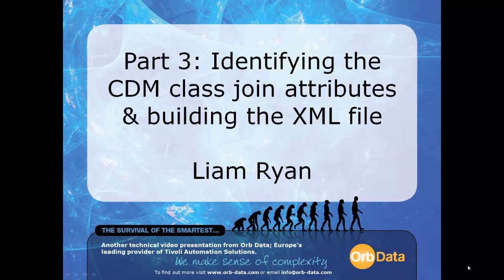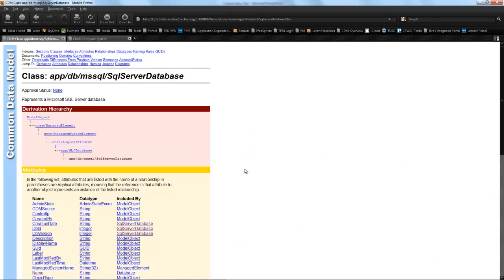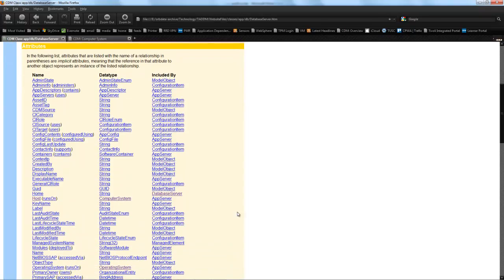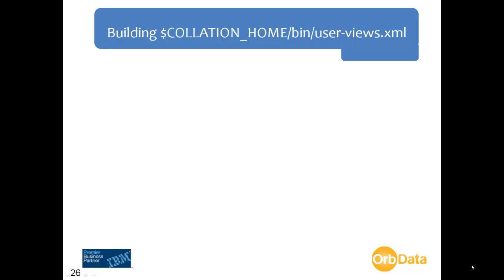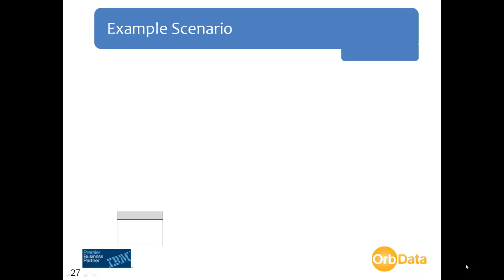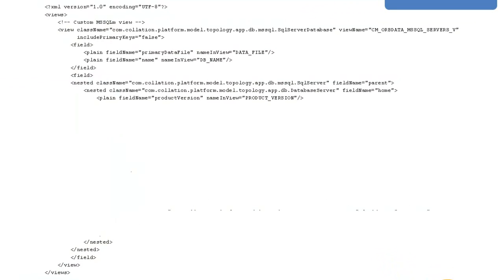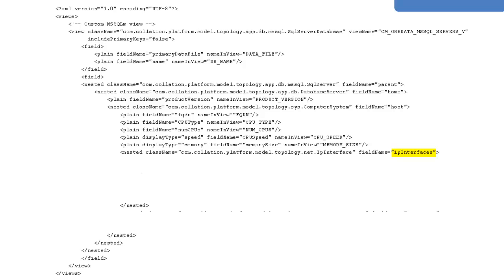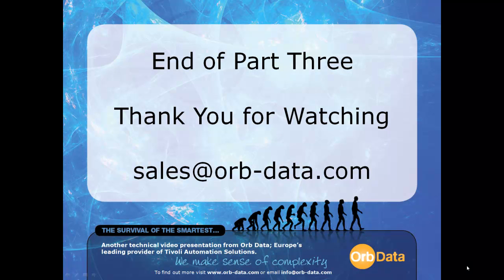Creating Custom Database Views to Simplify TADDM Reporting - Part 3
This four-part video presentation demonstrates how you can use the out-of-the-box tools provided with TADDM to create custom database views to simplify TADDM reporting.